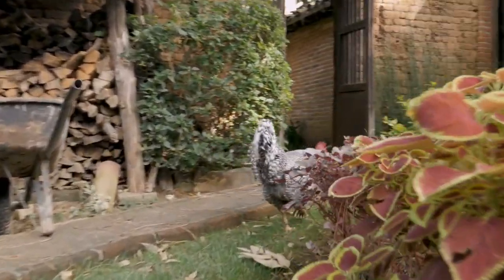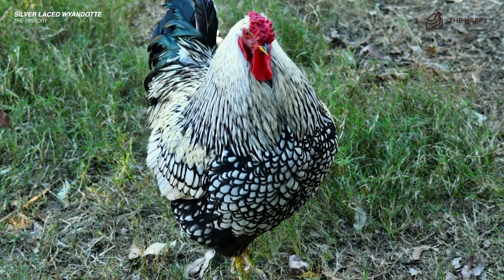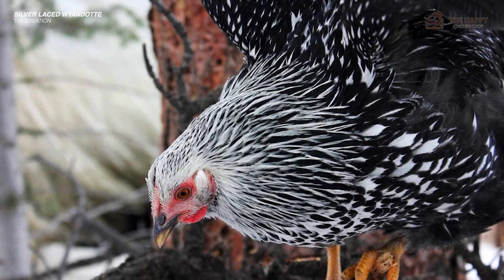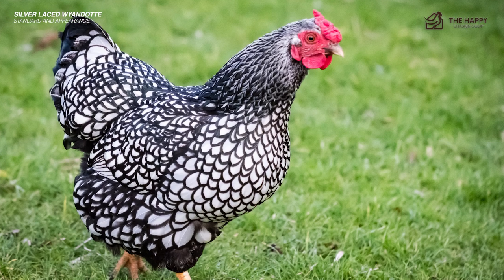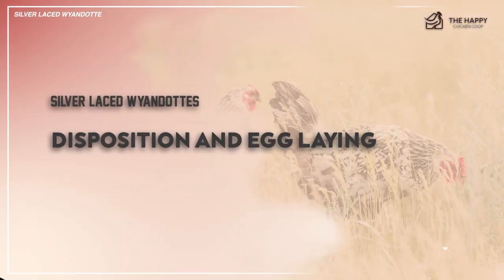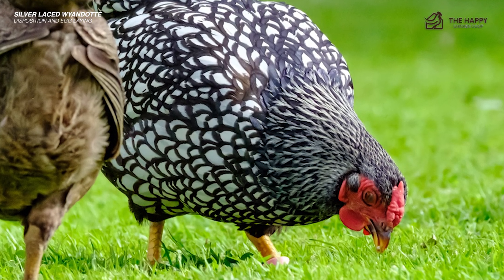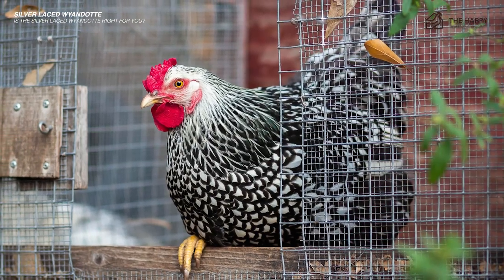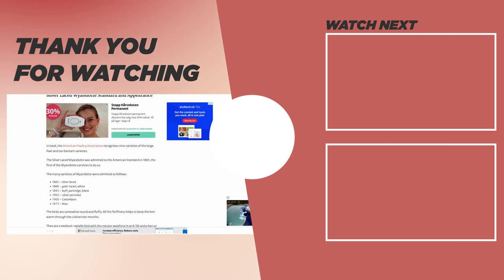Meet the Silver Laced Wyandottes: The Showstopper of Backyard Chickens!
Welcome back to The Happy Chicken Coop, your go-to channel for all things poultry!

Today, we're introducing you to one of the most stunningly beautiful breeds out there - the Silver Laced Wyandotte Chickens.

Beloved by backyard chicken keepers worldwide, the Silver Laced Wyandotte is known for its stunning plumage, friendly demeanor, and robust health. In this episode, we'll delve deep into what makes this breed so unique and desirable among poultry enthusiasts.

From their intriguing history to their physical characteristics, we'll explore every facet of the Silver Laced Wyandotte breed.

We'll talk about their exceptional laying abilities, their adaptability to various climates, and their suitability for families and backyard flocks of all sizes.

By the end of this episode, you'll understand why this breed might be the perfect addition to your backyard flock and how to care for them to ensure they thrive.

So, are you ready to dive into the captivating world of Silver Laced Wyandotte Chickens? T

une in to our latest video, learn about this gorgeous breed, and perhaps meet your next feathery friend!